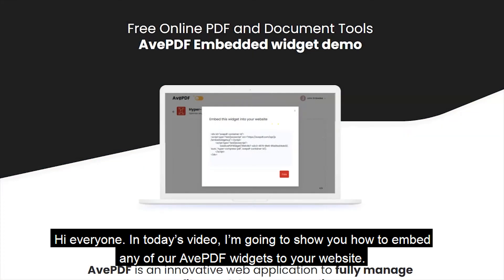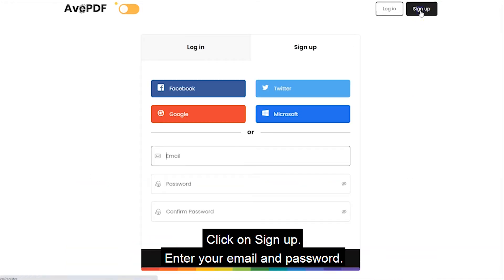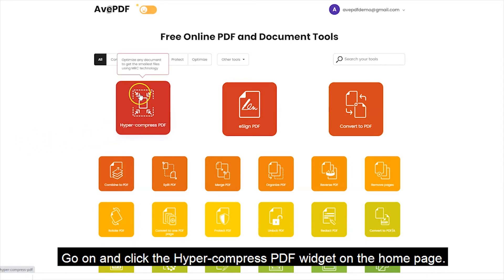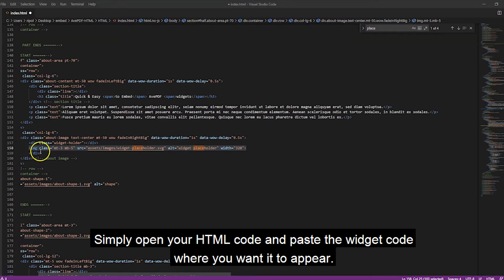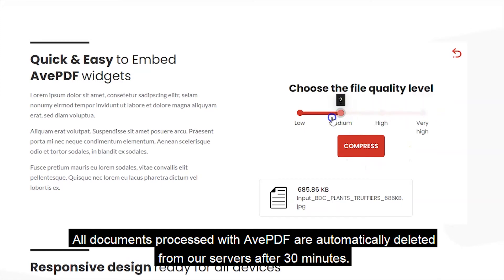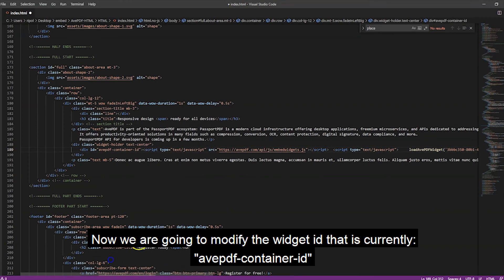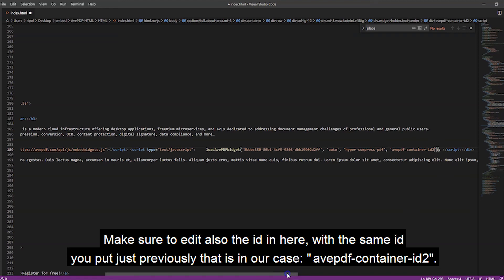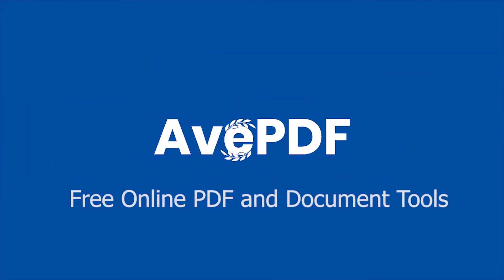How To Embed AvePDF Widgets On Your Website?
Hyper-compress, Convert to PDF… and many more widgets are available on AvePDF.com
You might want to facilitate your customers’ journey by helping them convert or compress their files to fit your size or format requirements.

You can embed more than 50 widgets available on our website. We have made for all our tools a same quick and easy way to embed any of our widgets to your website. You will just need to copy and paste a piece of code.
Here are the 5 steps that will need to follow through the video:

2) Choose your AvePDF widget(s)
3) Get the AvePDF Widget embed code
4) Edit your website HTML code
5) How to embed the same AvePDF widget multiple times

➙ Find out more tips by following us on our Facebook

With AvePDF, Your files are safe 🔒

We use the best encryption methods to protect your data. All documents are automatically deleted from our servers after 30 minutes.

Have fun with AvePDF!